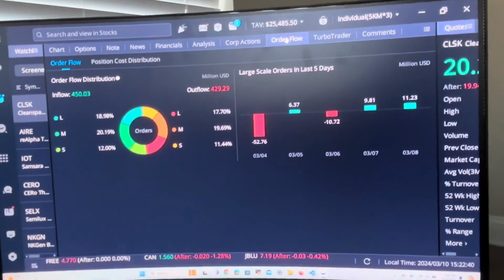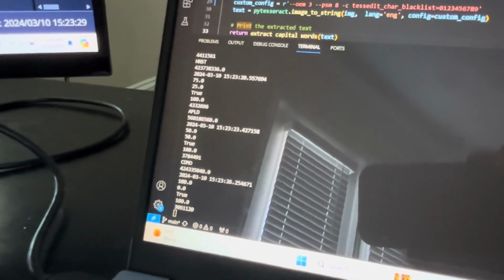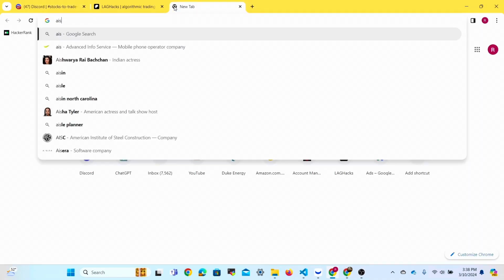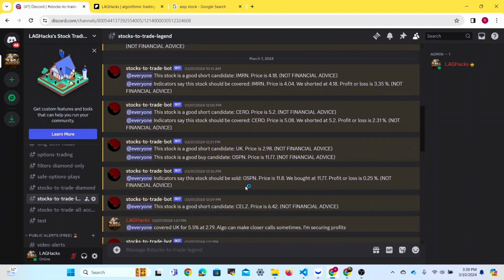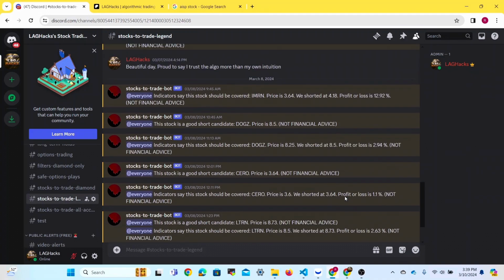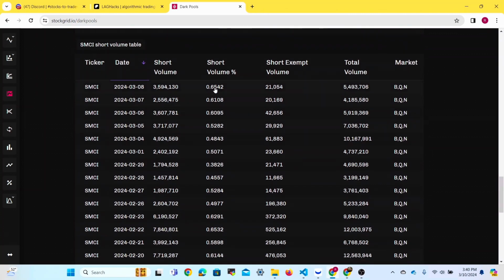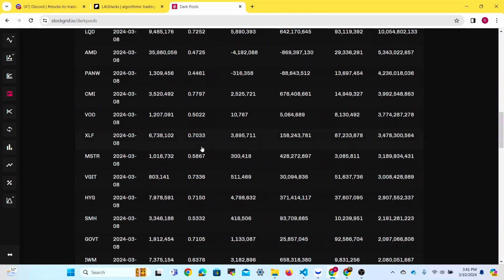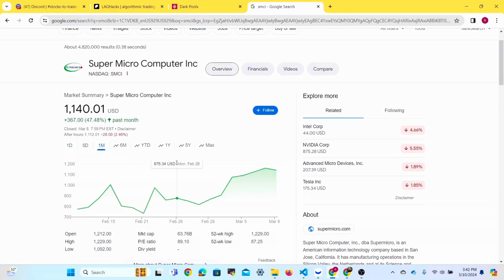80% WIN Rate Stock Trading Algorithm + SMCI & NVDA Analysis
✘ FREE Webull Stocks for a Limited Time (Up to $1,600 each!)